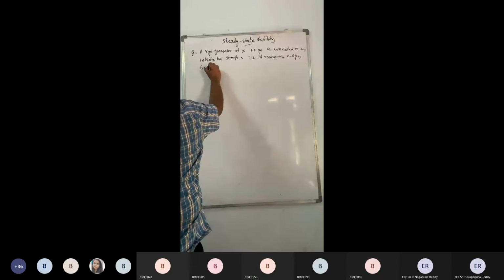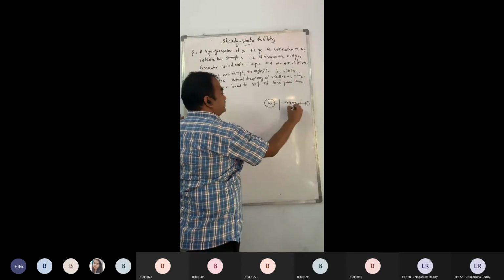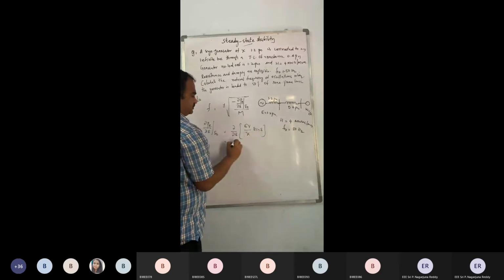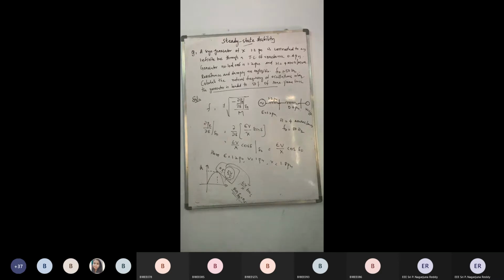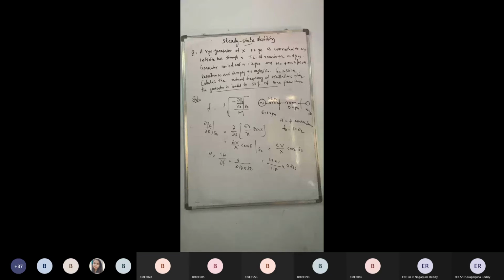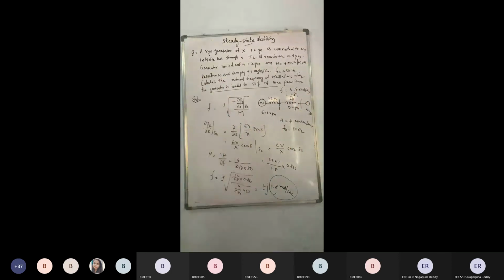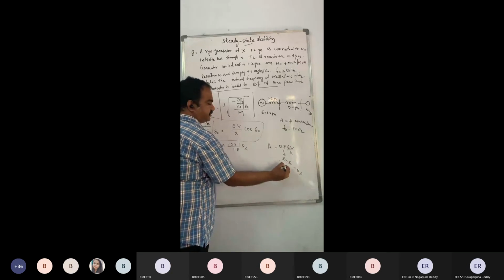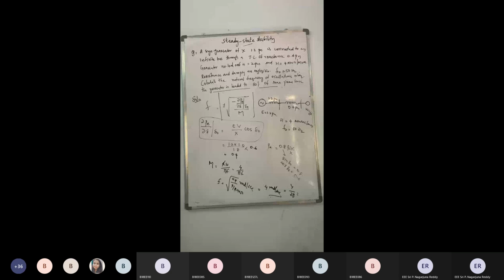U4L4A Tutorials on Steady state stability